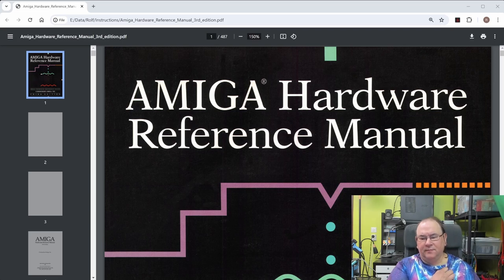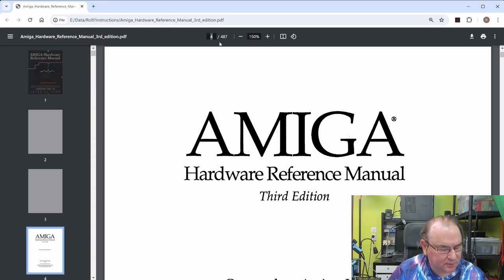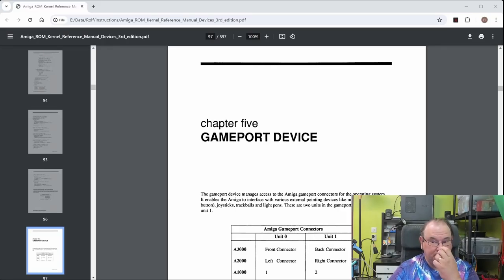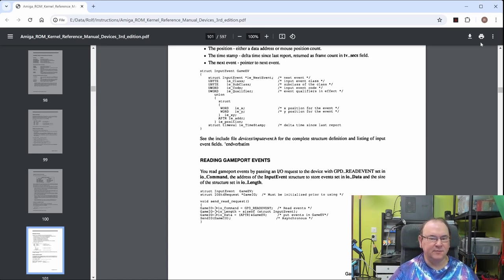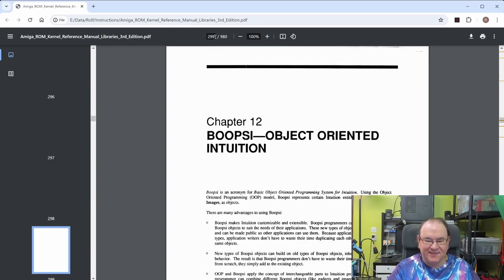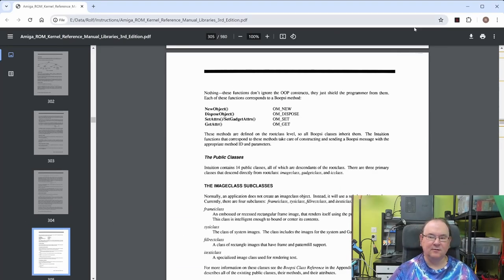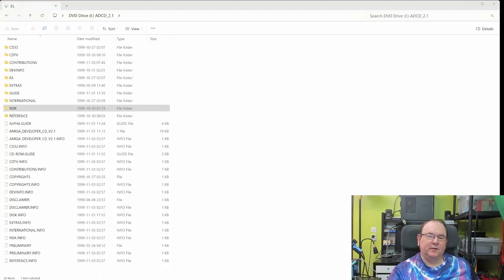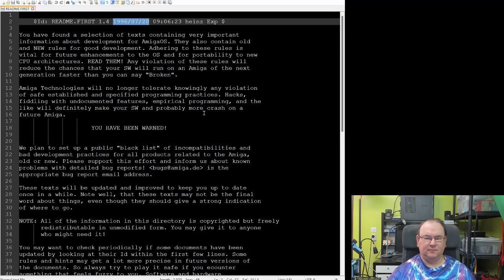Retro Commodore Amiga technical documentation